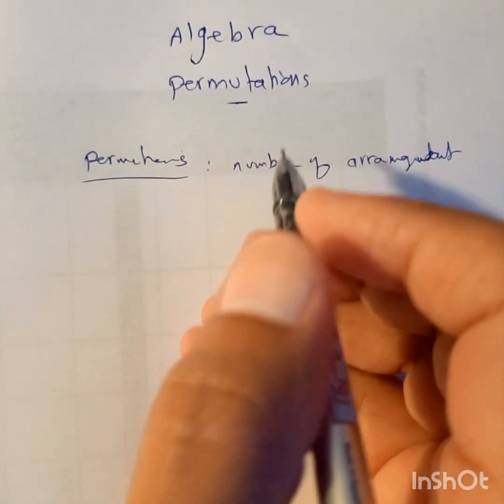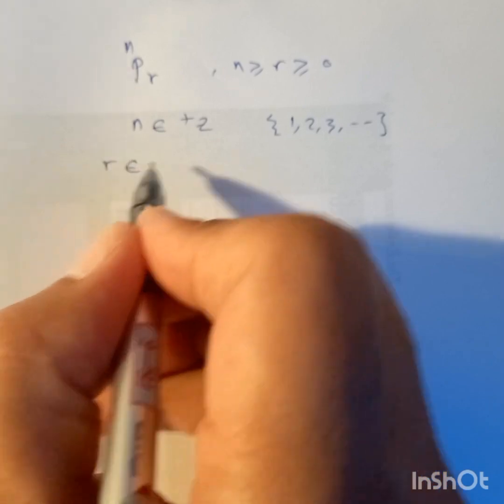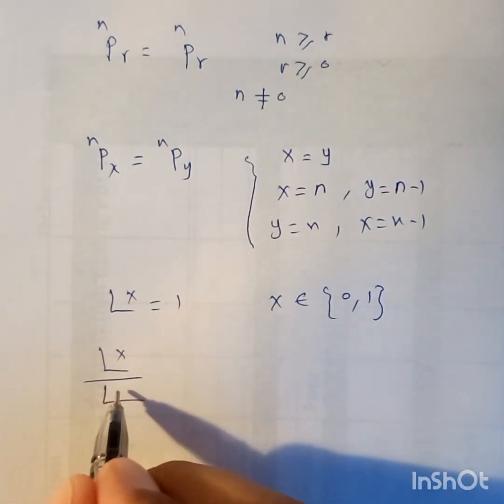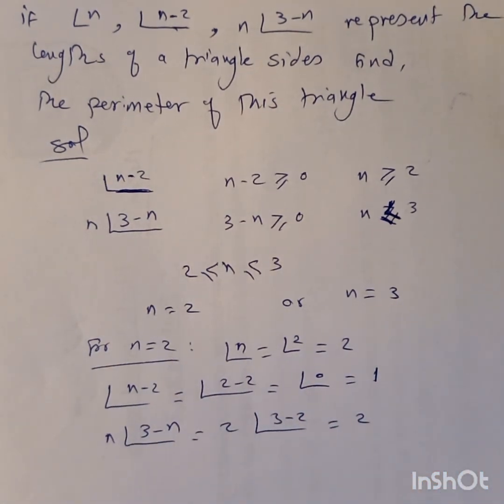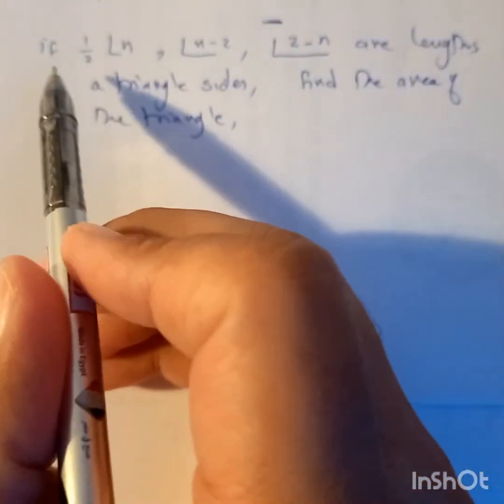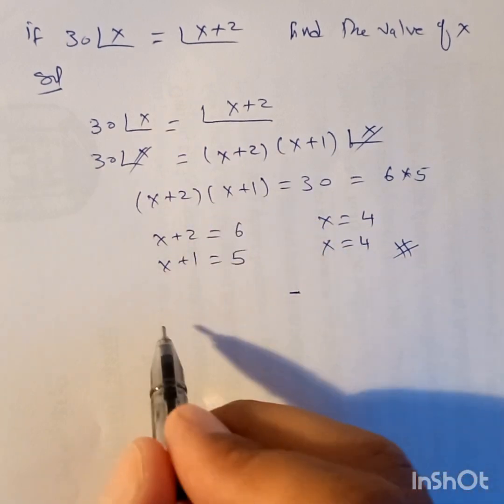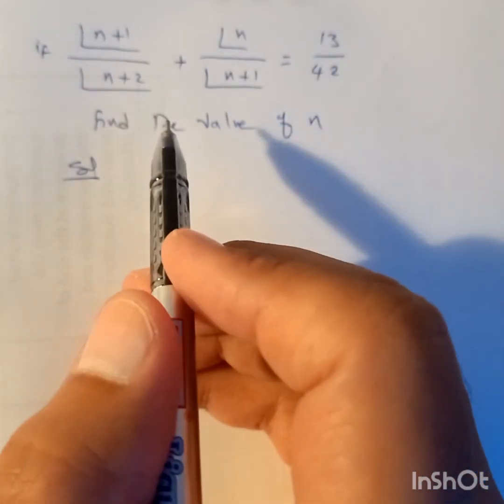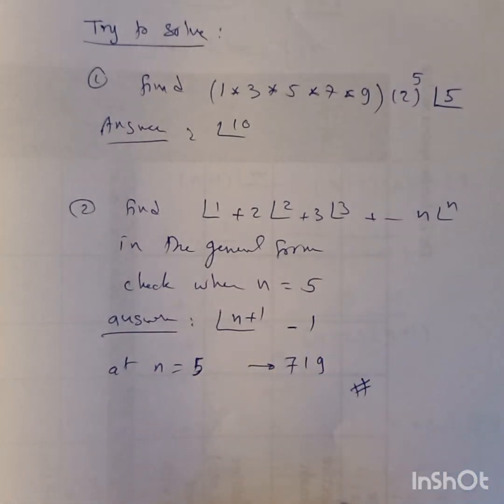Algebra 3rd Sec. Permutations